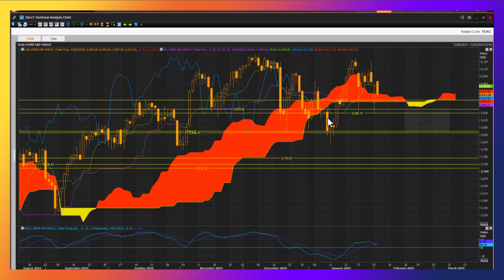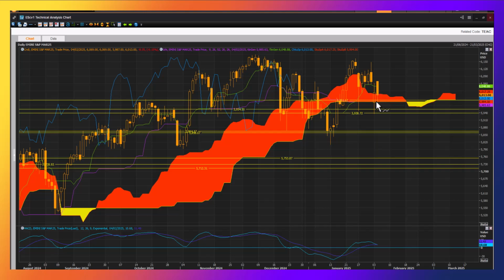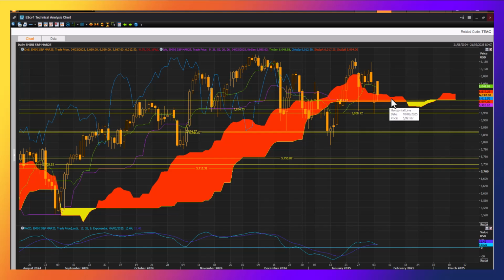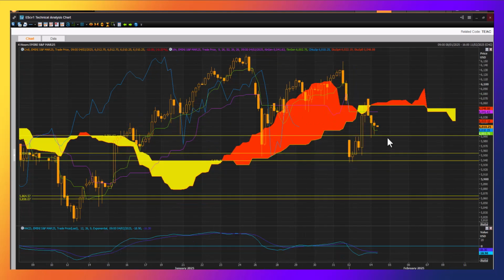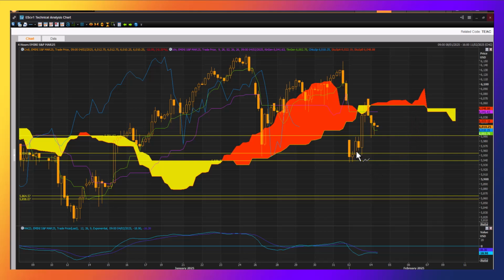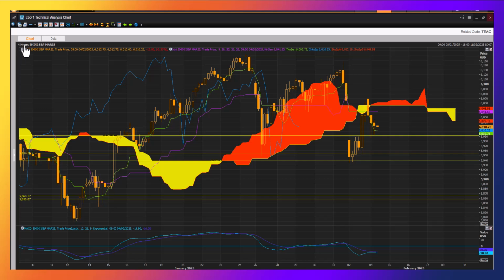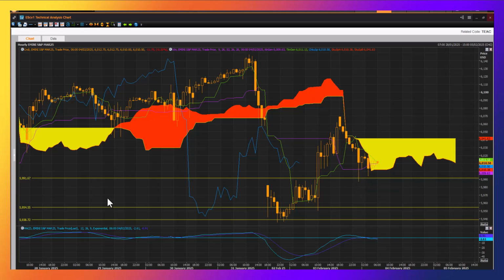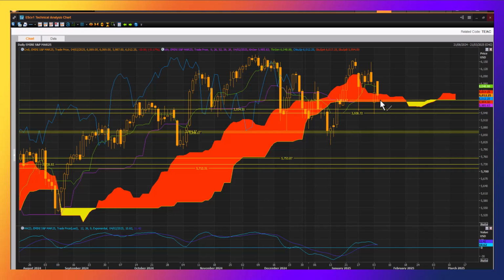SP500 Index Futures: S&P500 fighting for rebound from Cloud Chart support zone! Critical week ahead!